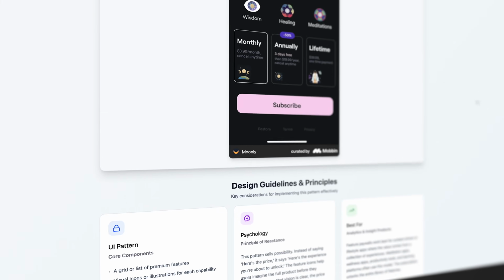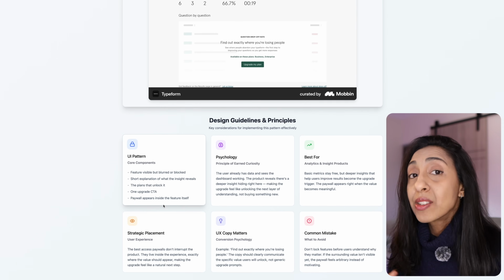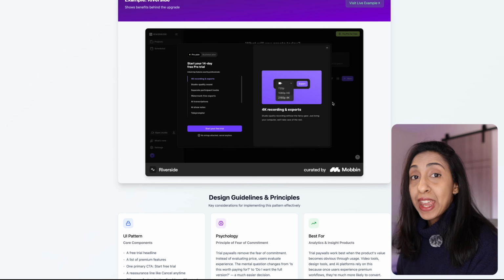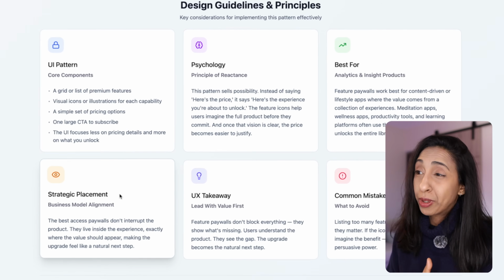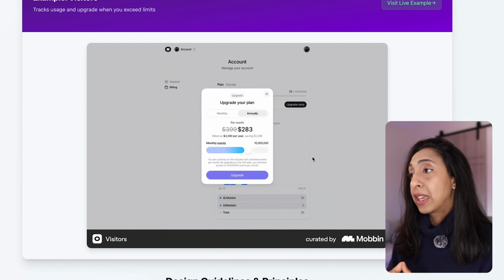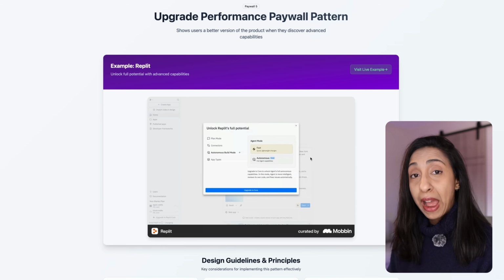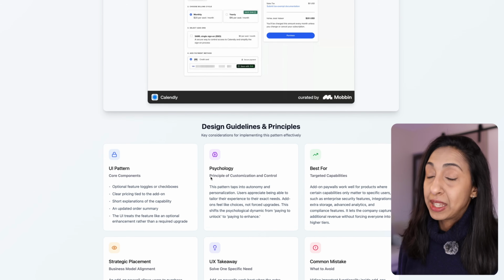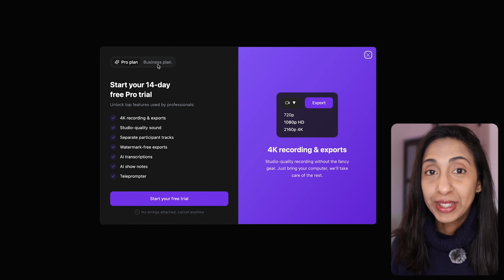I Analyzed 300+ Paywall UI Designs | Here's What Actually Works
💬 COMMENT FOR FIGMA FILE

This is the most expensive screen in your app and yet most designers see it as something they need to design around. I studied the most high-converting Paywall, Subscriptions and Upgrade screens and break them down into 6 UX/UI design patterns you need to know!

⏰ TIMESTAMPS

00:00 - Intro
00:16 - Get Figma File
00:23 - Access Paywall
02:02 - Trial Paywall
03:31 -  Feature Paywall
04:47 -  Usage Paywall
06:40 - Upgrade Performance Paywall
08:02 - Add-on Paywall
09:11 - Find Design Patterns
10:15 - Watch Next

⊚ Trained teacher
⊚ Youtube creator
⊚ Author